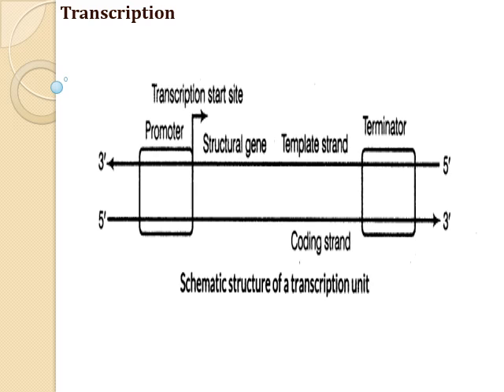Biology K Selvi - Std XII- Chapter 6 - Video 7